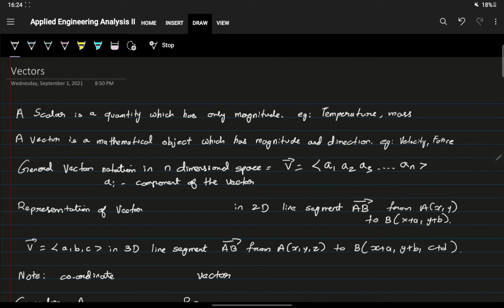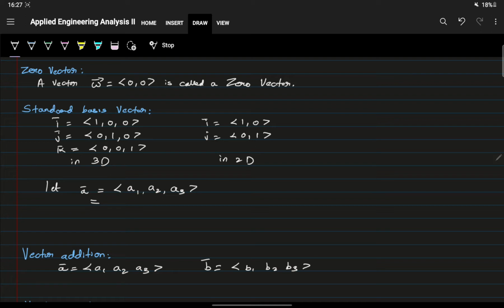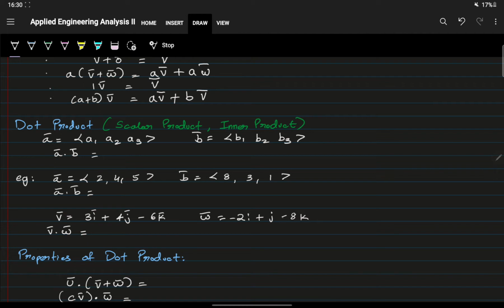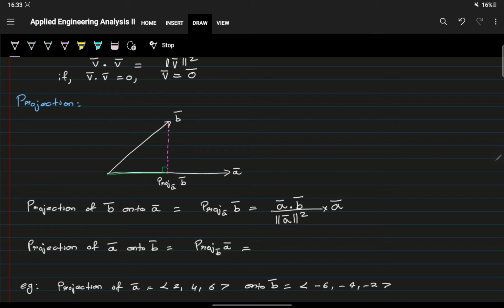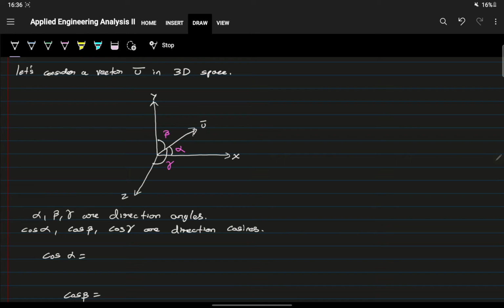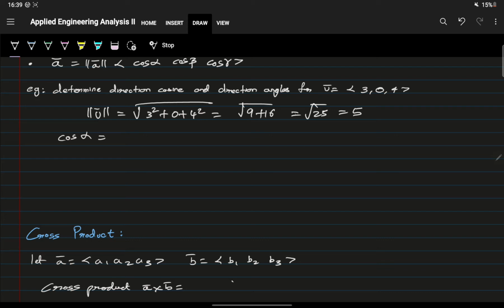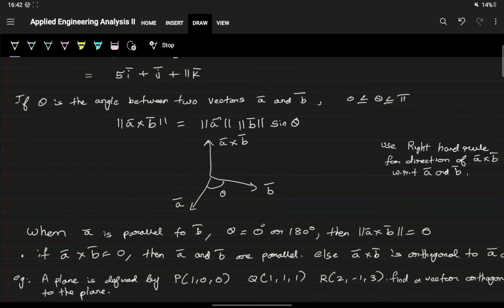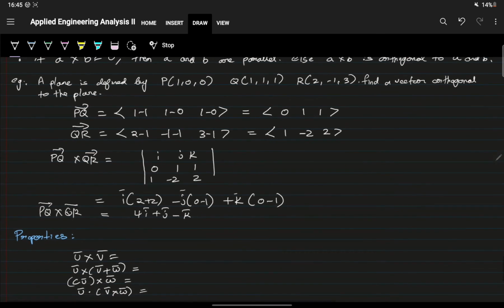Introduction to Vector Algebra